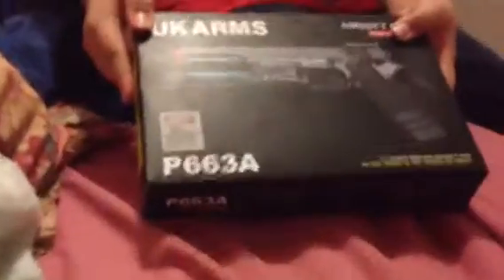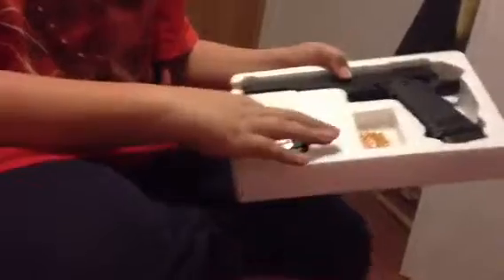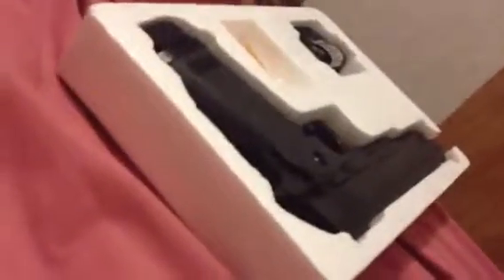Uk arms p663 unbox review